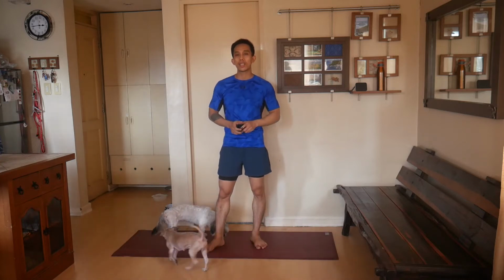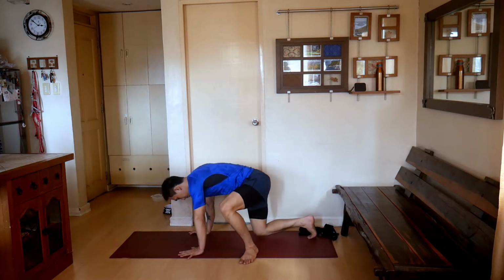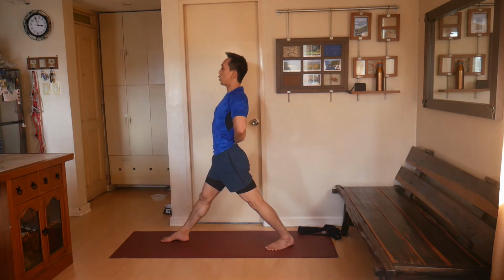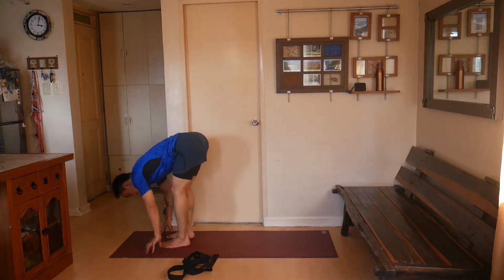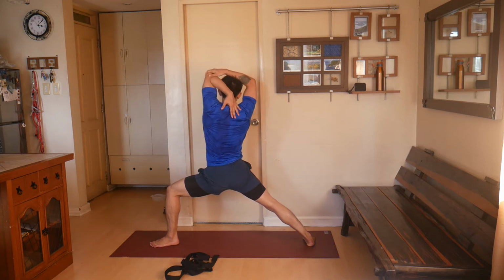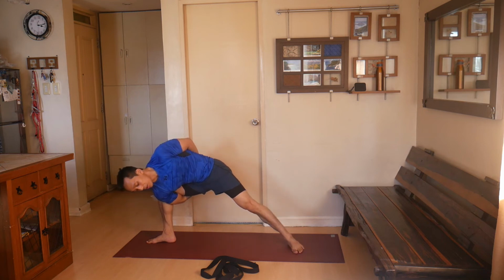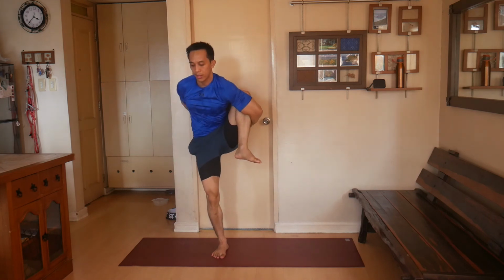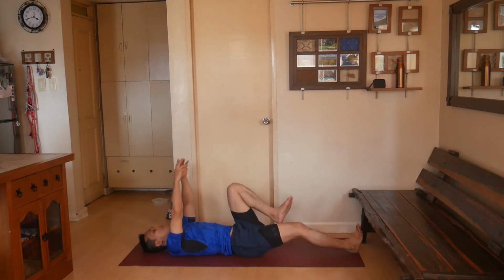30 day yoga challenge. yoga for shoulder flexibility